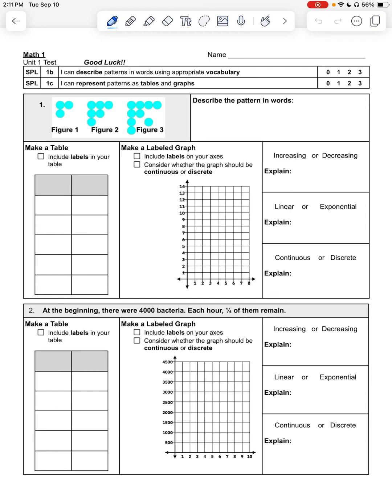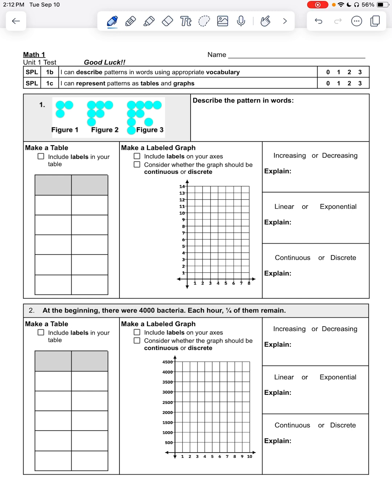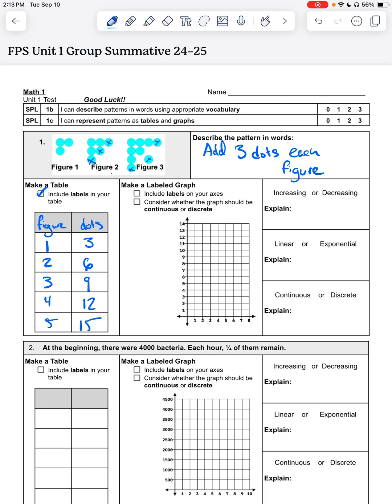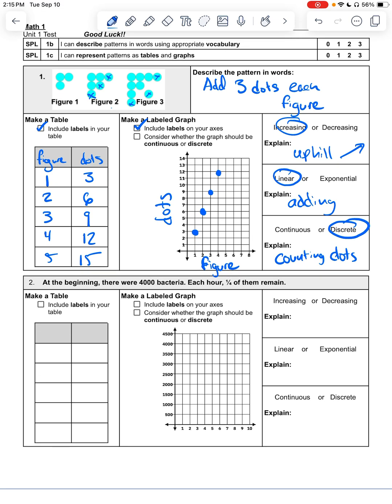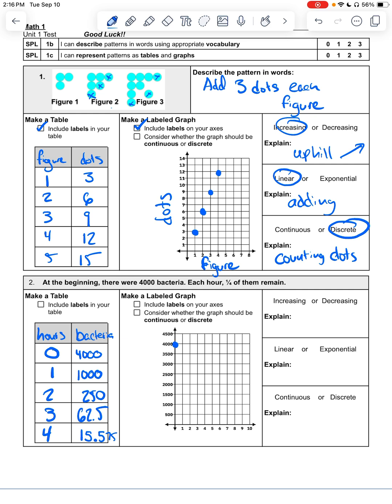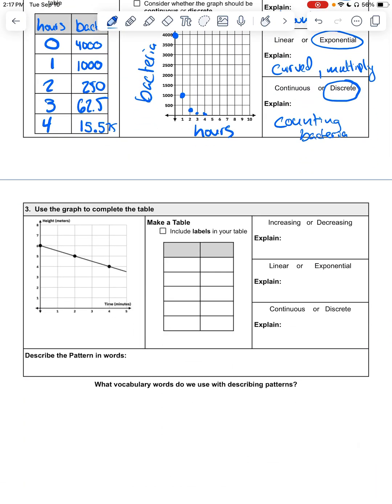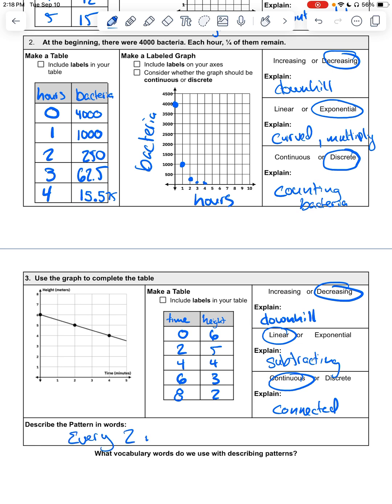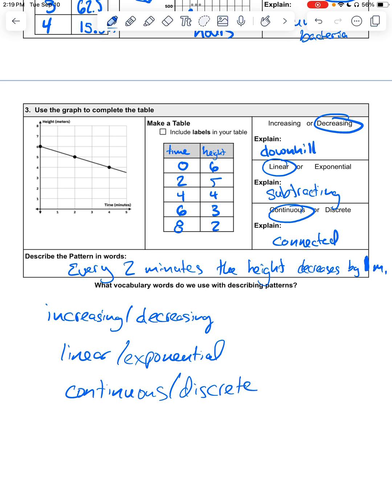FPS Unit 1 group summative part 1